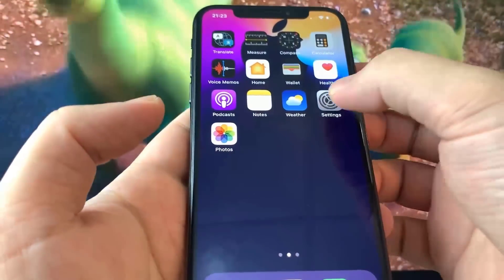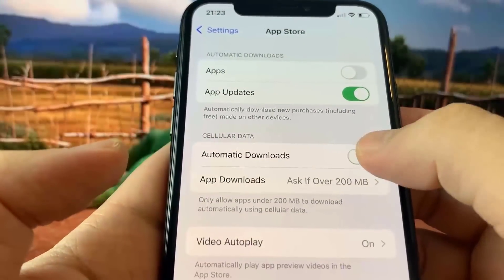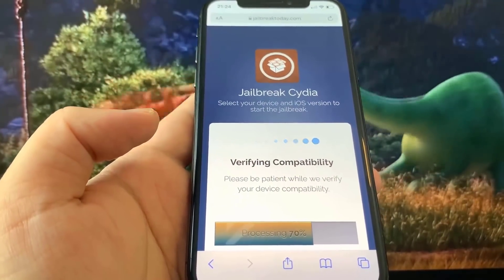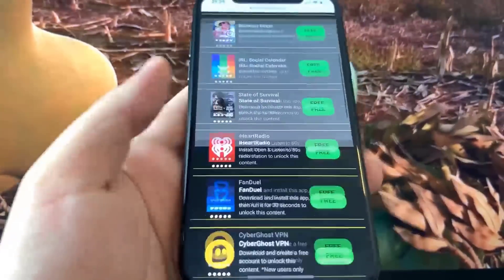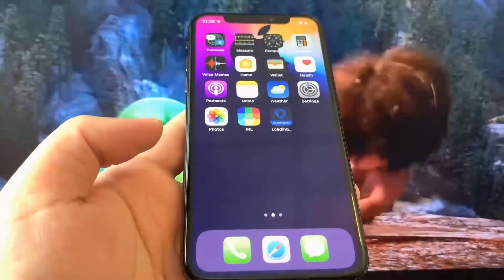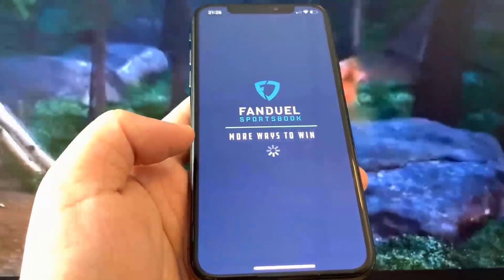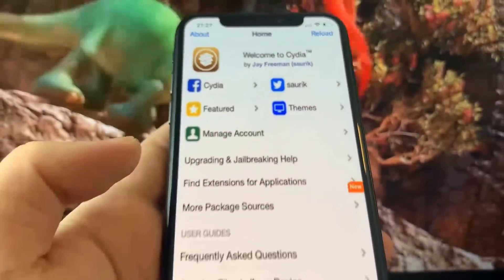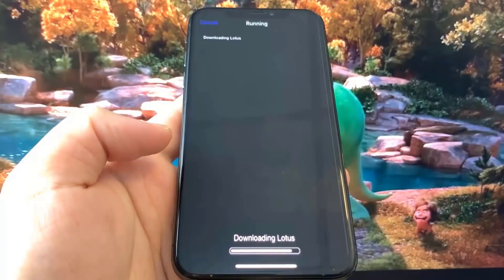UNC0VER Jailbreak iOS 15 (No Computer) ✅ How to Jailbreak iOS 15 in 2021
Yo friends how you all doing? Hope you all are good!! Today in this video show you you an amazing trick how to jailbreak ios 15 no computer. Guys as you all know as soon as the new version of iOS comes, different methods are tried to jailbreak ios 15 without computer. But most of the methods don't work to jailbreak ios 15 untethered and cause severe damage to iphone.

So first of all friends what you have to do is watch this video tutorial to how to jailbreak ios 15 no computer in which i clearly explained well-defined procedure to how to jailbreak ios 15 without computer. We are are using jailbreak ios 15 untethered in this method which is super easy. Guys i have tested this method to ios 15 jailbreak no computeron different devices and its working fine.

Thank you guys for supporting my channel.